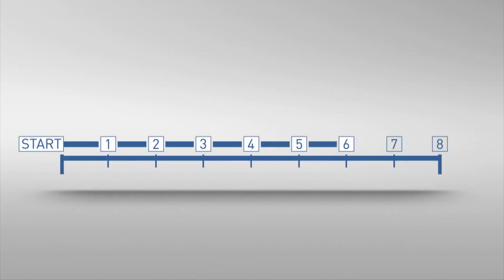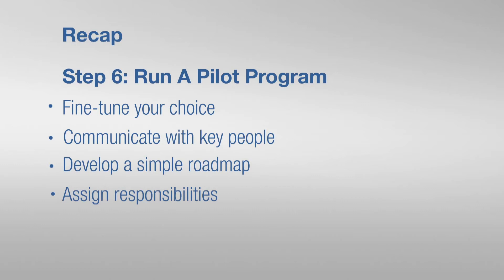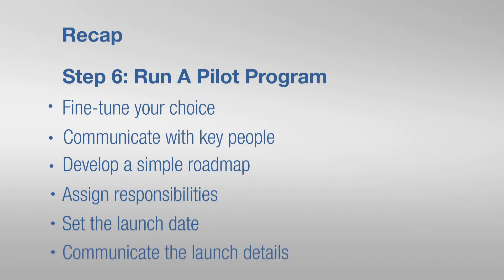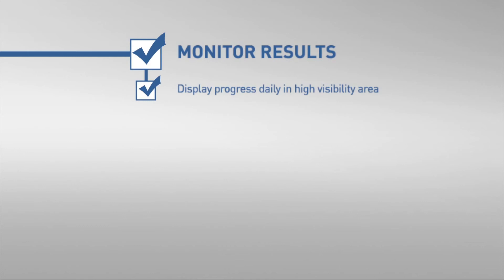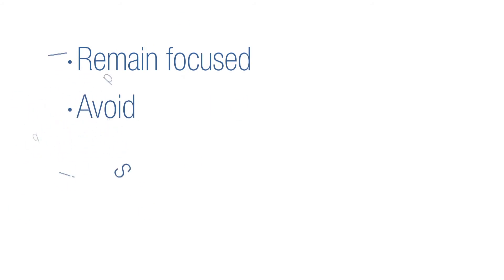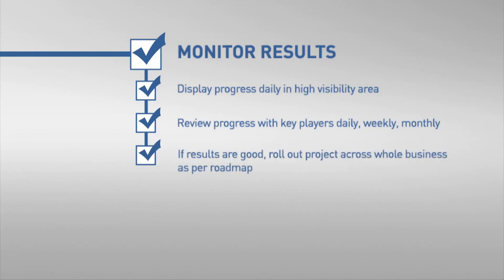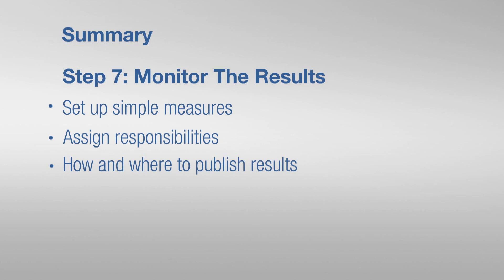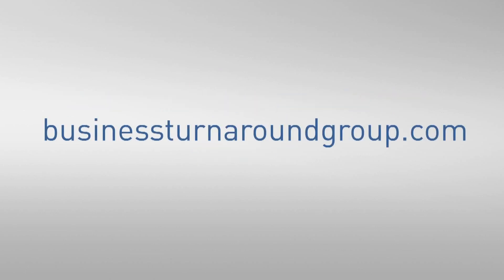Business Turnaround Group, Step 7 of 8: Overview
Business Turnaround Group [BTG] has developed an 8 Step process which will guide you through how to turn your business around in 90 days or less.

Step 7 -- Monitor Results
Once your pilot is running, it's important to display daily progress in high visibility areas. You must then review progress with key individuals daily, weekly and monthly, ensuring each review is realistic and timely. Once the results are good, you're ready for the final step, step 8, Adjust and Roll Out.

The aim of BTG is to teach and coach business owners, managers, trainers, Business Improvement Managers, Process Engineers and specialist consultants how to turn around any business quickly and positively.

BTG will provide all of the tools, skills, resources and knowledge that you need in order to succeed in this vision, which include:

• Free downloads
• Fantastic resources
• Member's forum
• "Ask an Expert" service